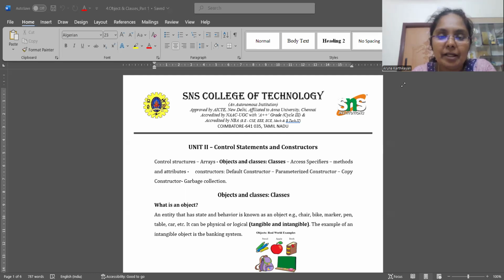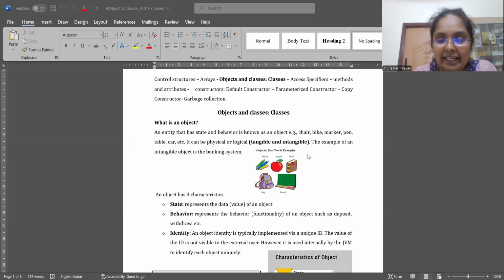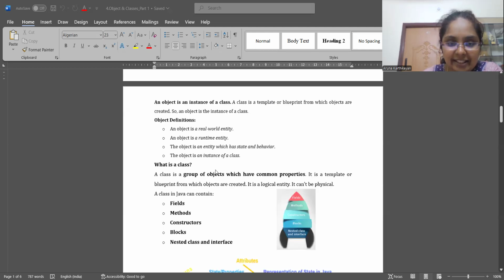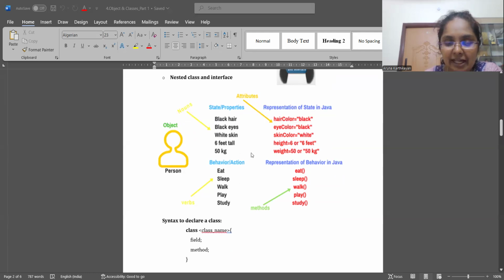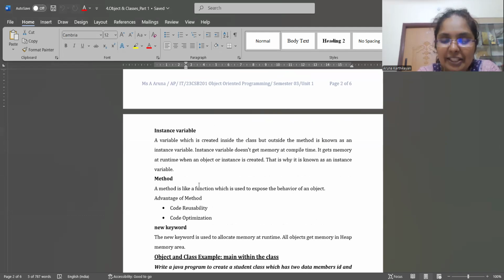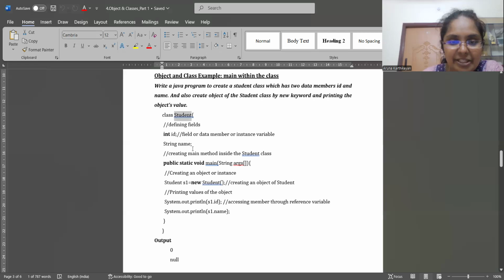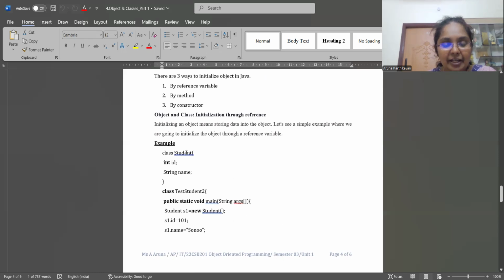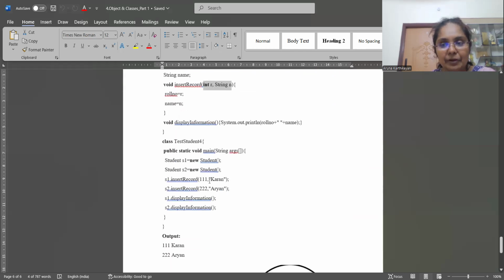Object and Class|A Aruna| Assistant Professor / IT | SNSCT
An entity that has state and behavior is known as an object e.g., chair, bike, marker, pen, table, car, etc. It can be physical or logical (tangible and intangible). The example of an intangible object is the banking system.
An object is an instance of a class. A class is a template or blueprint from which objects are created. So, an object is the instance(result) of a class.

Object Definitions:

An object is a real-world entity.
An object is a runtime entity.
The object is an entity which has state and behavior.
The object is an instance of a class.
A class is a group of objects which have common properties. It is a template or blueprint from which objects are created. It is a logical entity. It can't be physical.

A class in Java can contain:

Fields
Methods
Constructors
Blocks
Nested class and interface